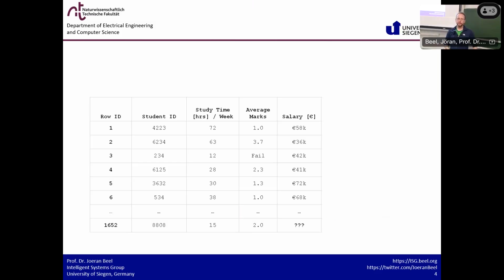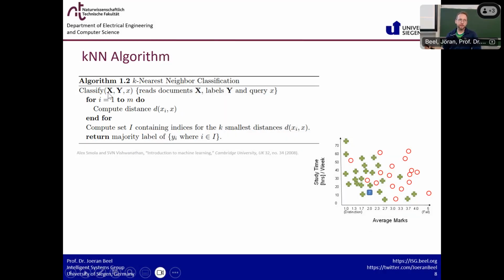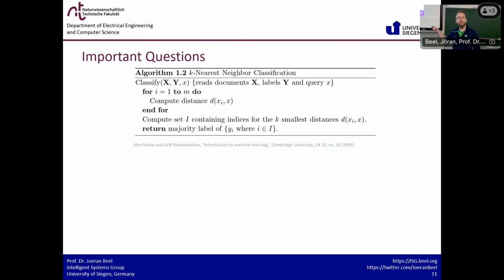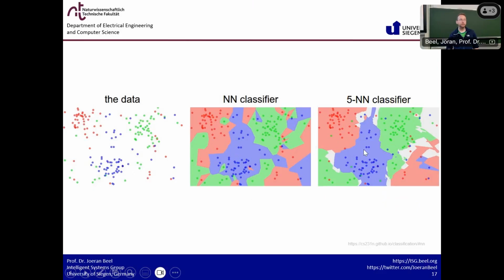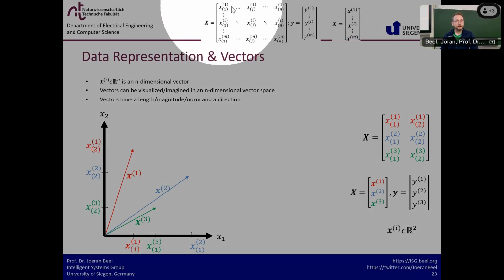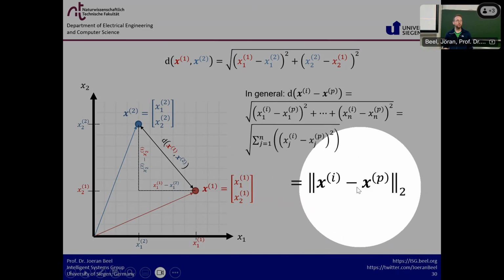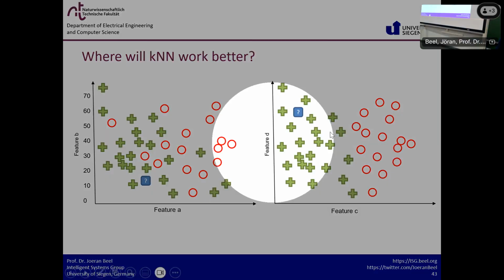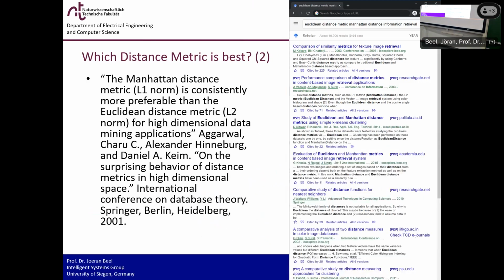ML 01 3 kNN & Vector Spaces 2025|2026